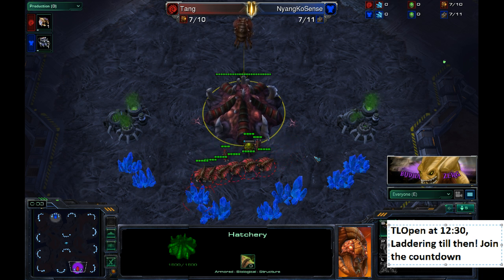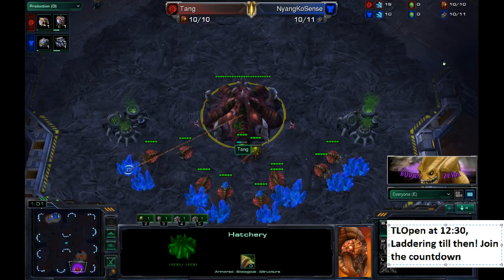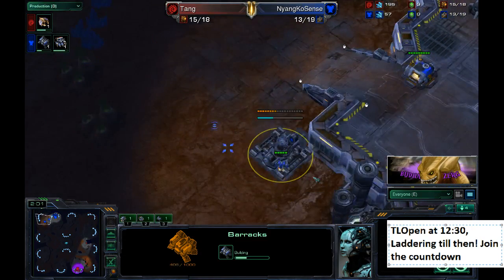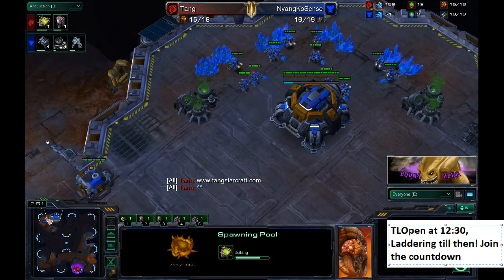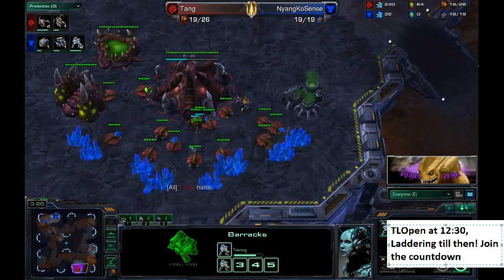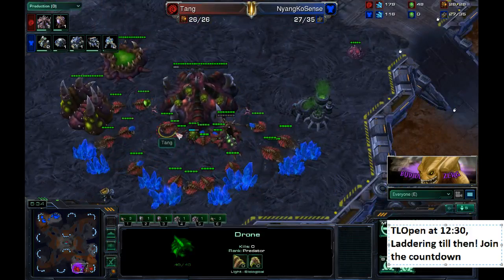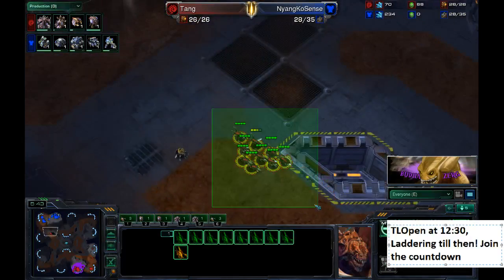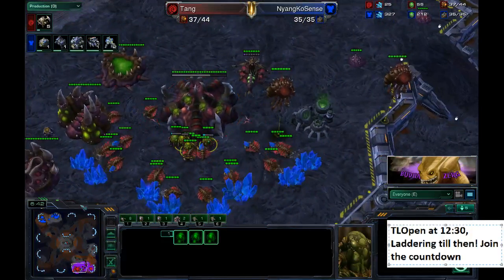SC2 - ZvT - VPTang vs Slayers_Dragon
Tang vs Slayers_Dragon game casted while we waited for TLOpen to start!